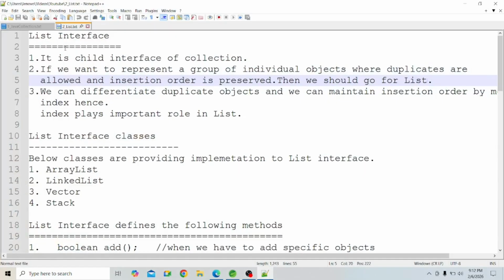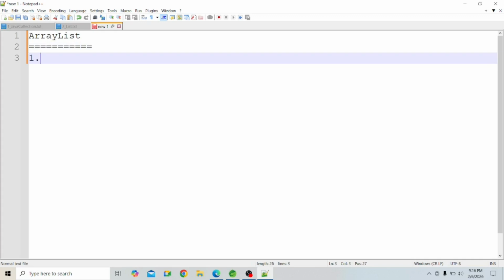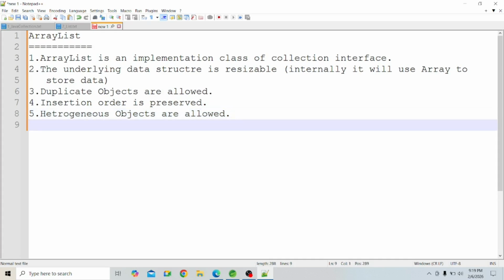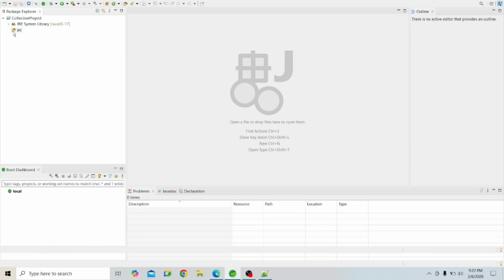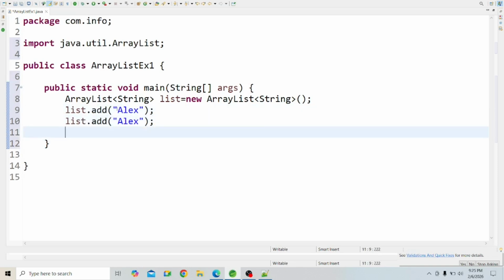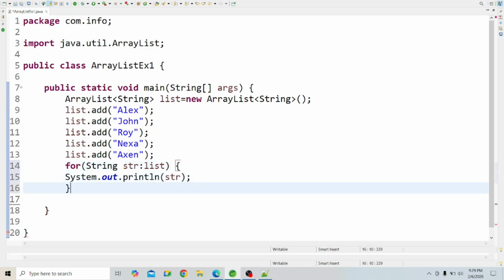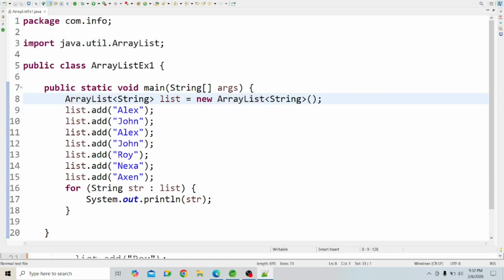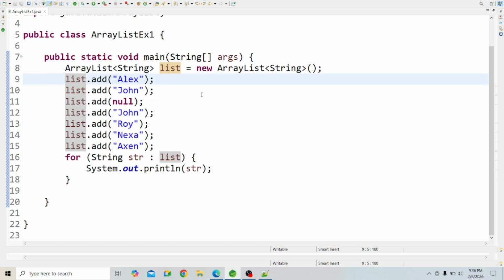ArrayList in Java Explained Simply | Real-Time Example | Interview Ready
In This Video We Are Going To Discussed Regarding ArrayList.

This video is specially designed for:
✔ Experienced
✔ Java Beginners
✔ Freshers
✔ Interview Preparation

📌 Topics Covered:

What is List Interface in Java?

List Interface Hierarchy Explained

List vs Set vs Queue

Features of List Interface

Difference between List and Collection

Duplicate elements in List

Ordered and Indexed data in List

Common List Implementations

ArrayList

LinkedList

Vector

Stack

When to use which List implementation

📌 Key Interview Points:
✔ List allows duplicate elements
✔ List maintains insertion order
✔ List supports index-based access
✔ List allows null values
✔ ArrayList is fast for retrieval
✔ LinkedList is fast for insertion & deletion

👉 This video is part of my Java Collection Framework Tutorial Series.

📌 Watch till the end for clear concepts + interview-focused explanations.

✔ Java Collections Framework (Deep Dive)
✔ Real-Time Examples with Explanation

java list interface
list vs set vs map
core java list
java for beginners
java fresher interview
list hierarchy java
collection framework java
java programming
learn java